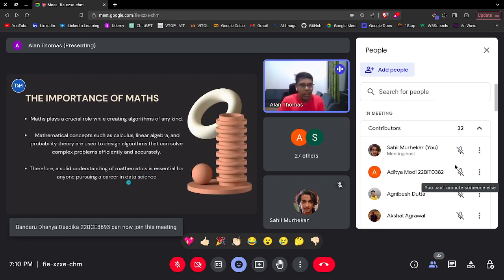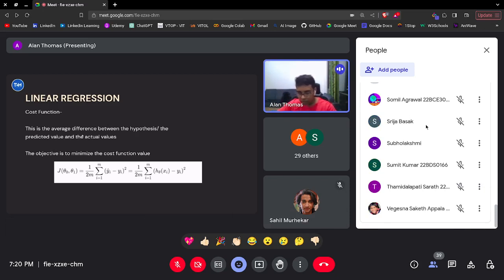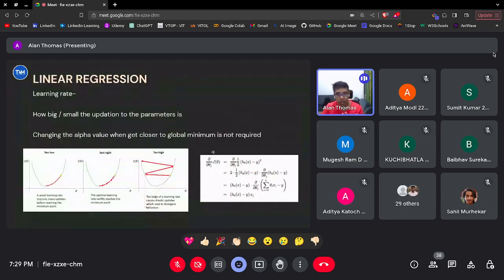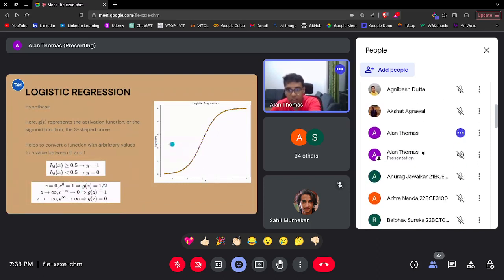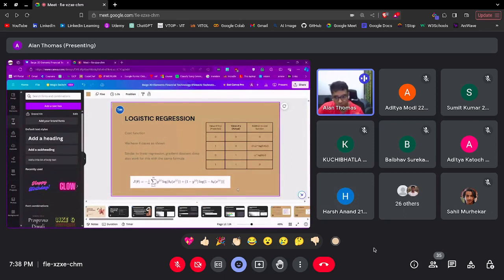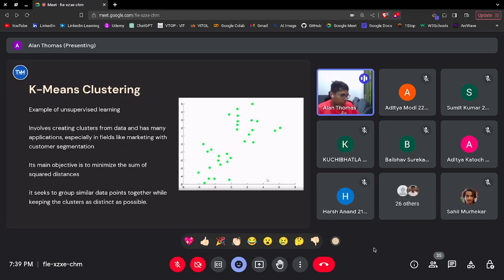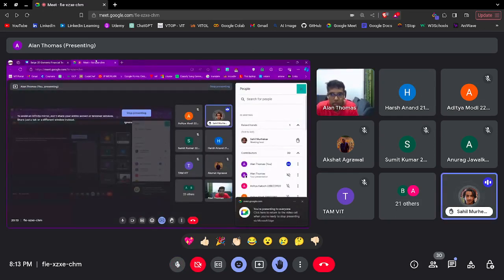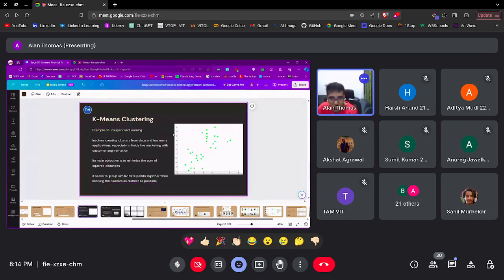UNCOVERING THE MATHS BEHING ML - a deep dive into core concepts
Come explore the exciting realm where Machine Learning and Mathematics meet at our next event! Join us for an engaging discussion about the complex mathematical foundations of machine learning algorithms. Discover the difficulties that propel the development of AI, from probability theory to linear algebra. Talk to professionals, take part in practical demos, and learn a great deal about how modern ML technology and mathematics work together. Get ready to learn and be inspired!

Speaker - Alan Thomas (Student, TAM-VIT R&D head)
Date of event - 06th November 2023

Chapters-
00:00:00 Setting Up
00:06:00 Session Start
01:20:35 Session End